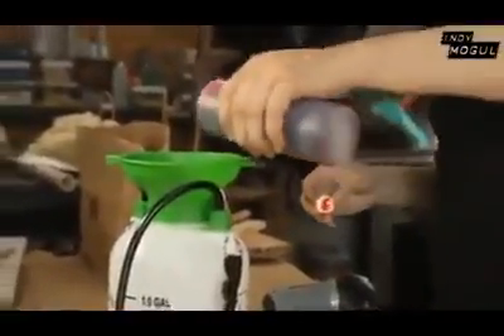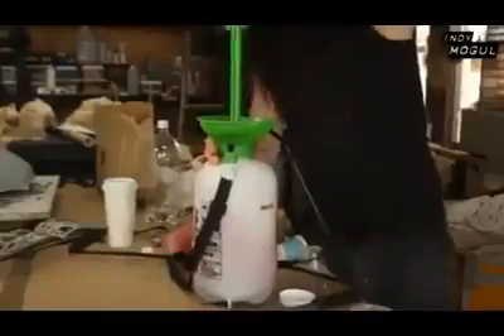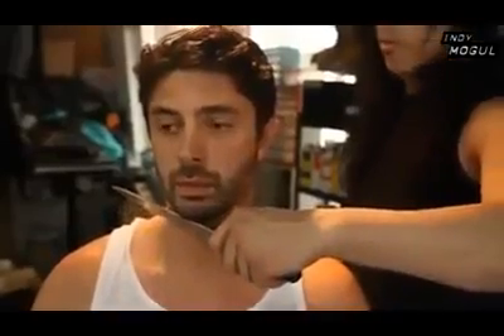Amazing Art of Killing